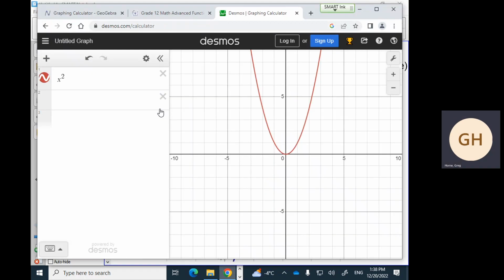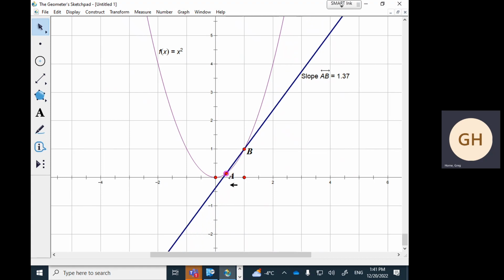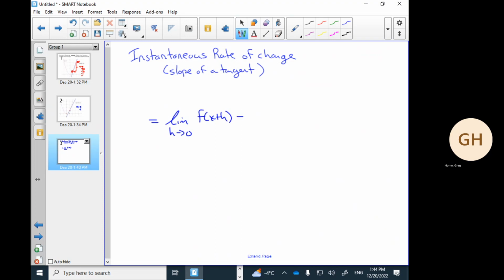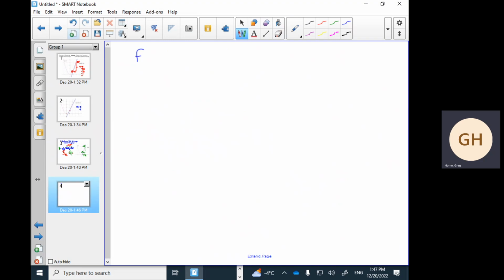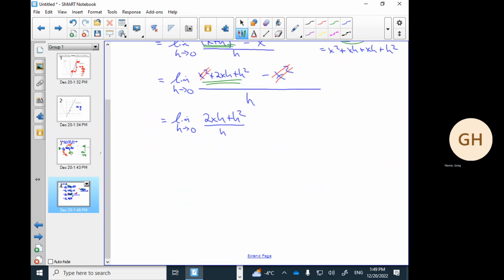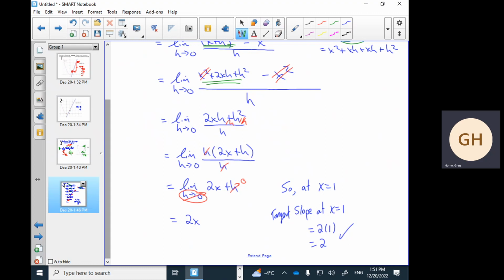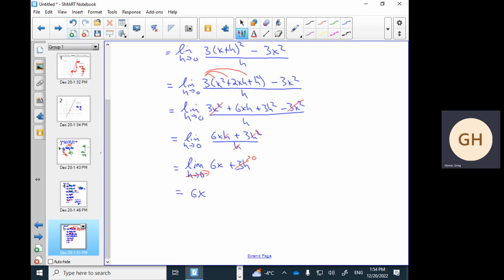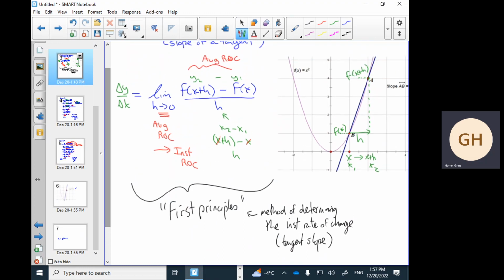First Principles Derivative Newtons Quotient